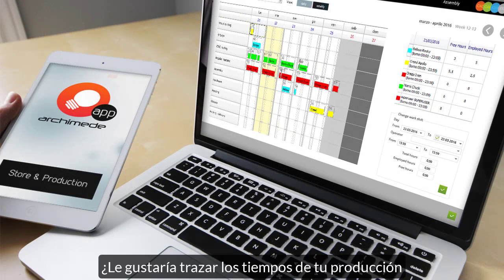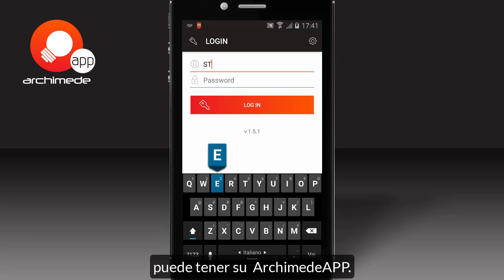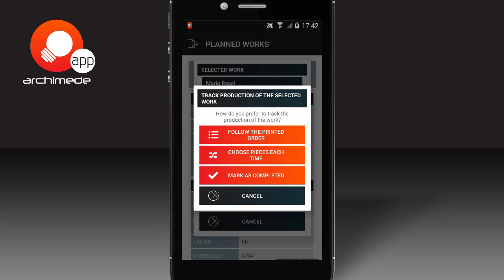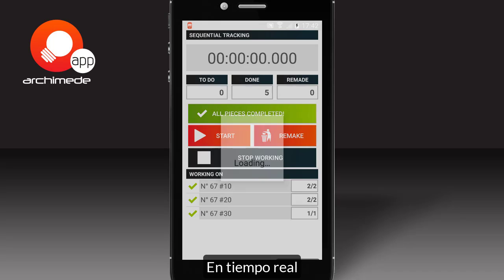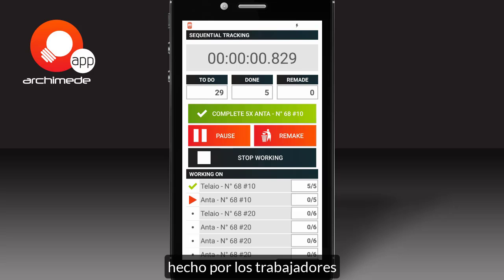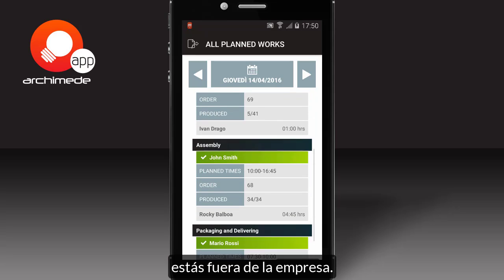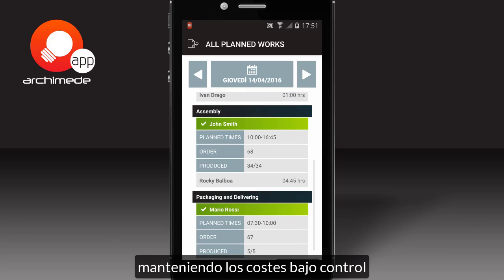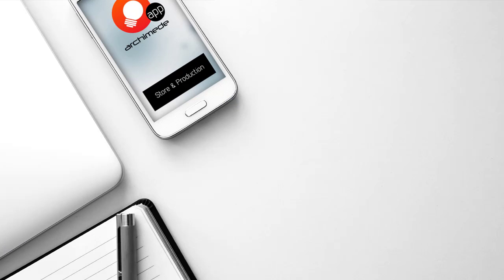Seguimiento de la producción - Archimede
Seguimiento de la producción